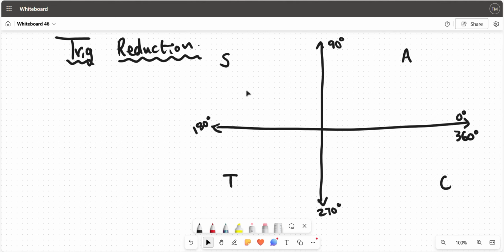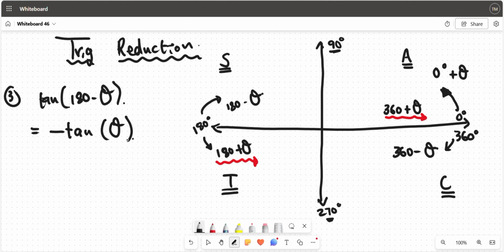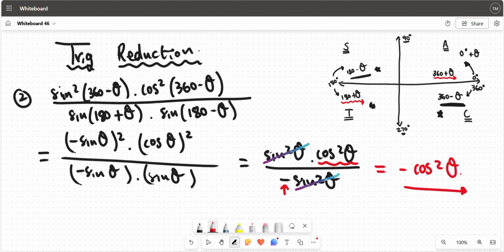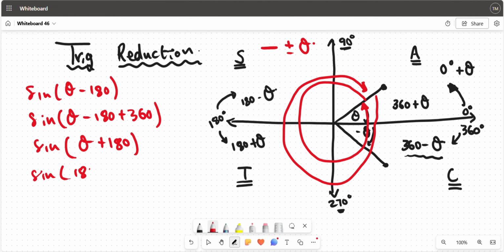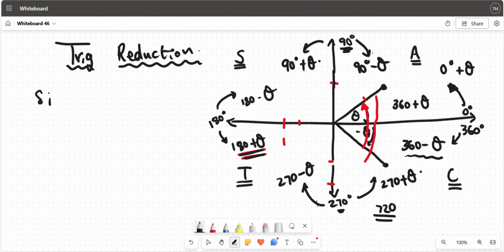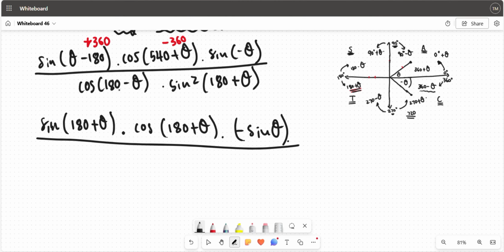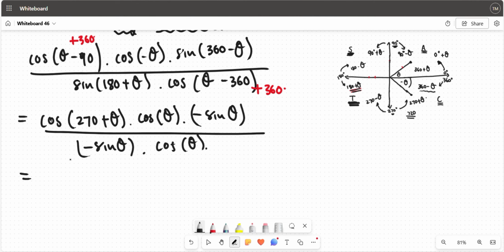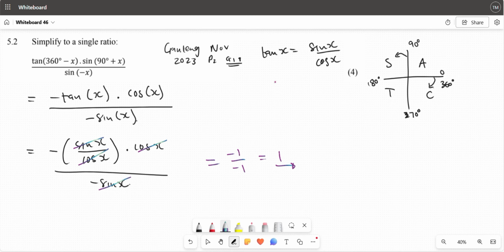Trigonometry Reduction Part 1 (Introduction)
In this video we will unpack all the rules needed to successfully complete trig reduction questions. We also looked at a past paper example.